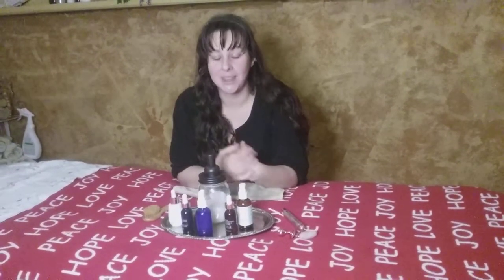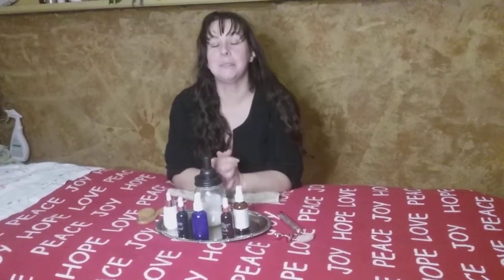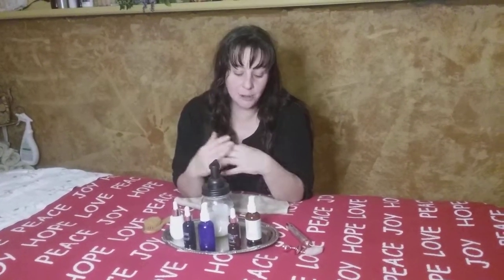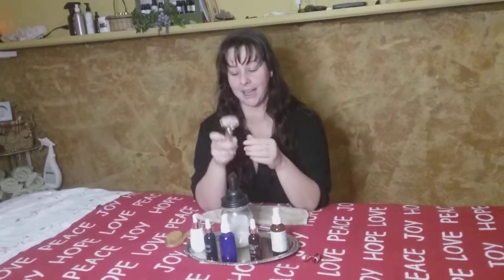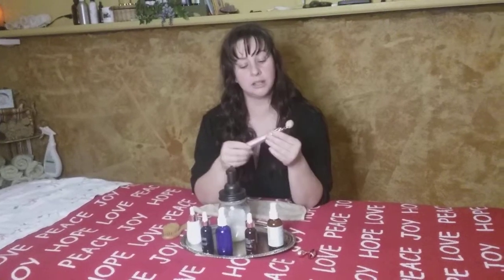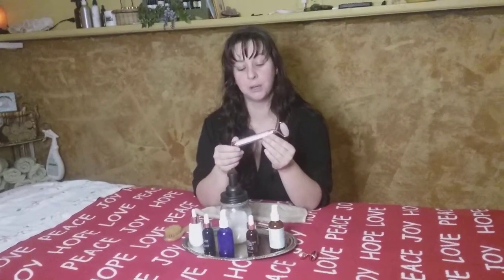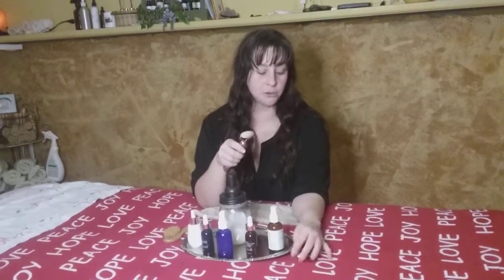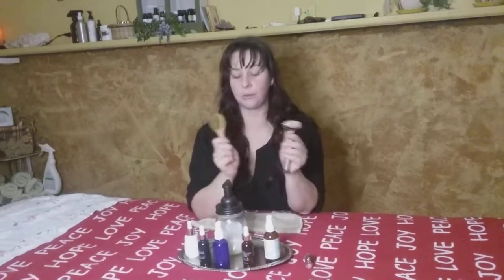My skin care routine and review of jade roller